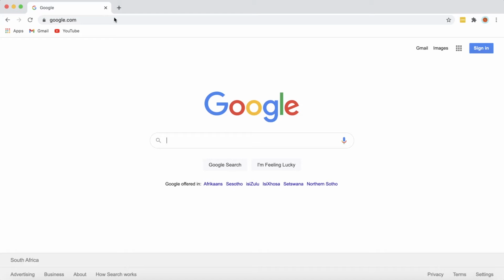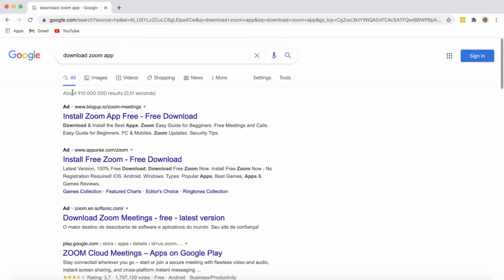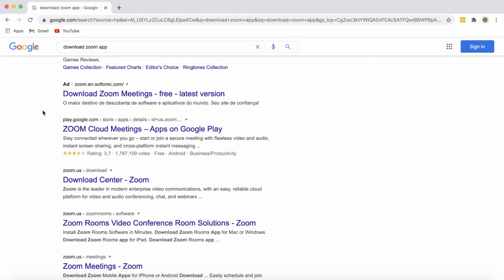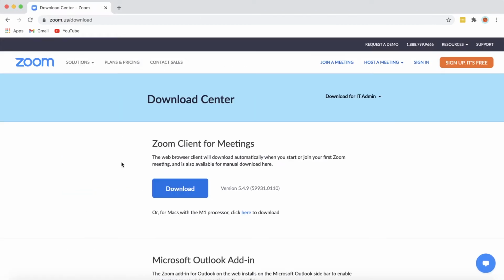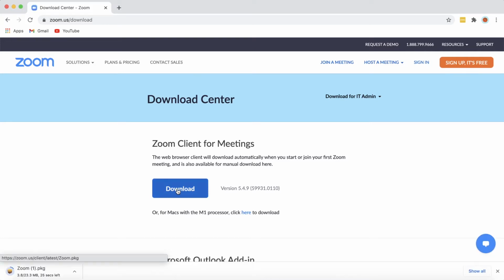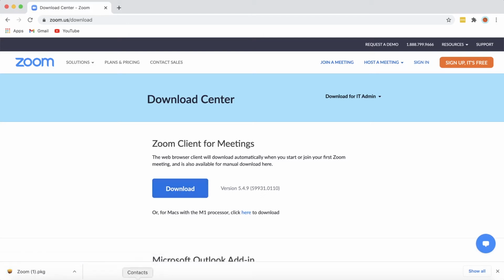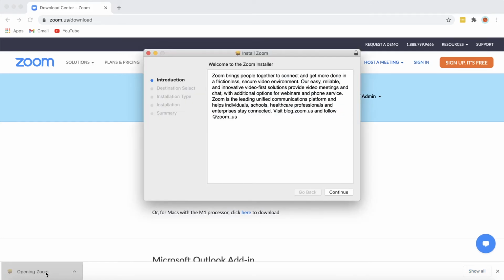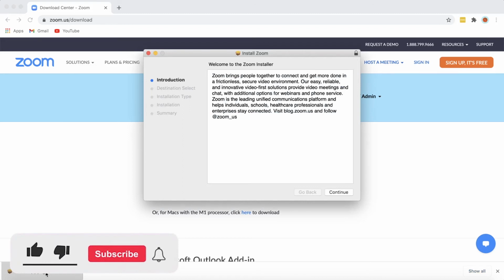How To Download Zoom App On Mac (SIMPLE!)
In this video you will learn how to download Zoom app on Mac computer.